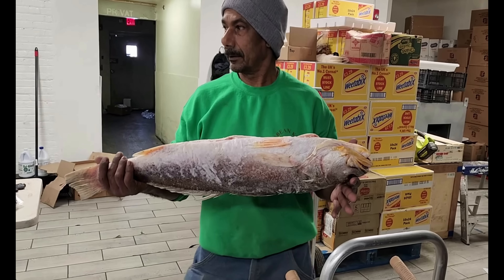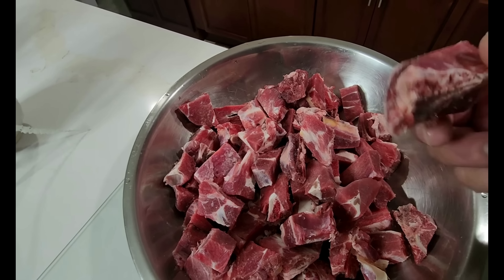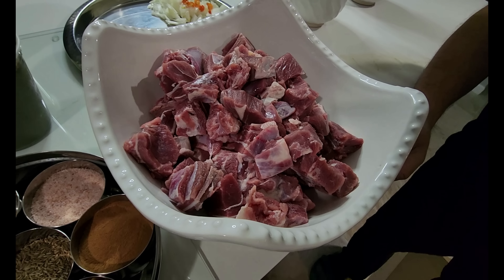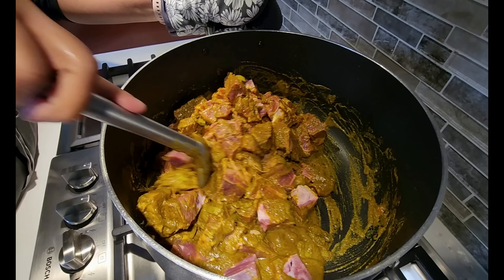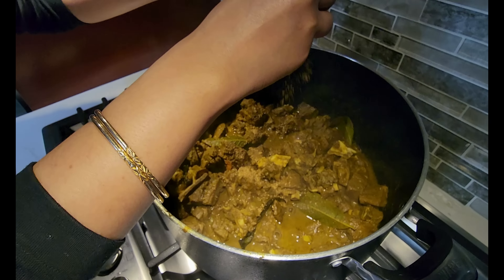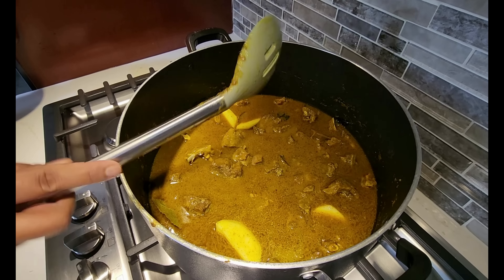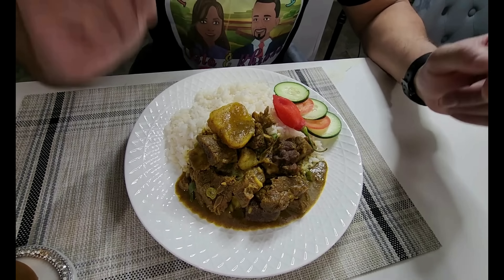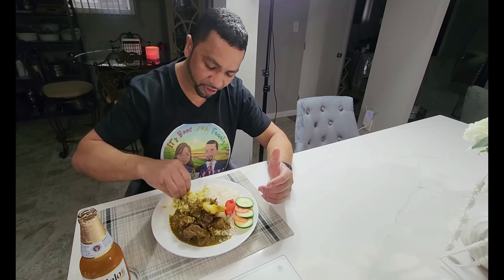🇬🇾Guyanese Style Fresh Goat Curry Saturday Vibes🇬🇾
Guyanese Style Goat Curry Saturday Vibes, Thanks you guys so much for supporting the channel, one love.